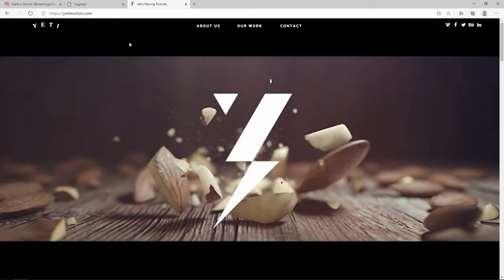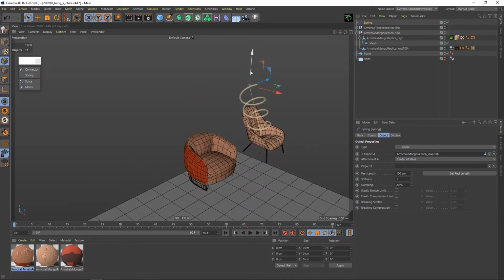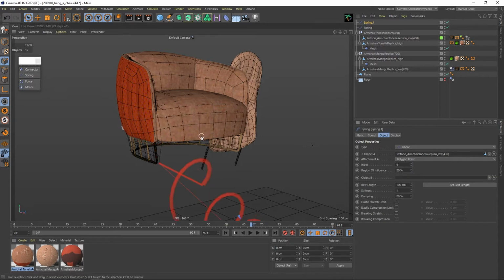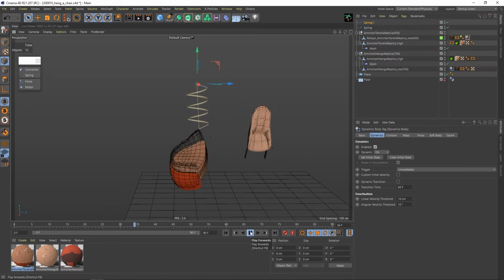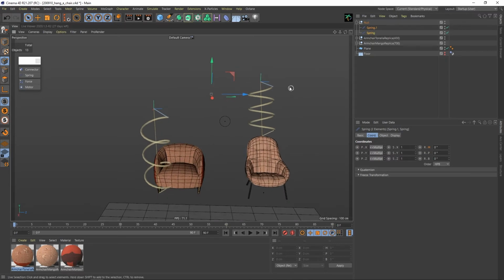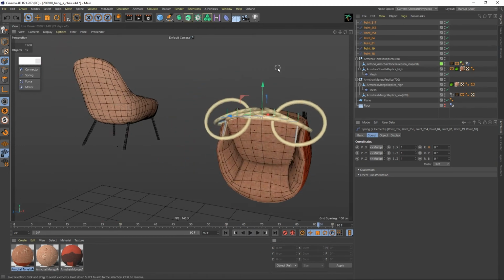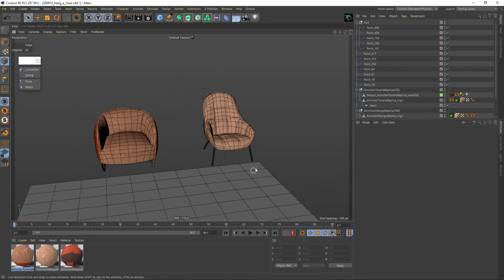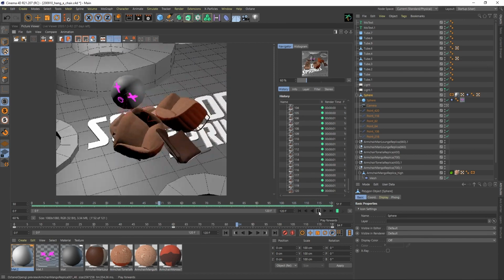Soft Body Dynamics with Springs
Lets create a washing line to hang our wet chairs;-)